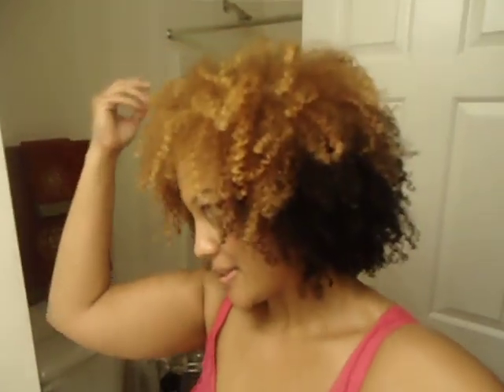BIG Wash & Go!! LOL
Hey guys, this is a super quick video showing you my recent wash & go.  I was super excited because my hair is growing and getting BIG!  I was kind of feeling like my hair wasn't growing, but we are always our worst critics.  Anyhoo...I hope you guys are well...Happy Growing!!